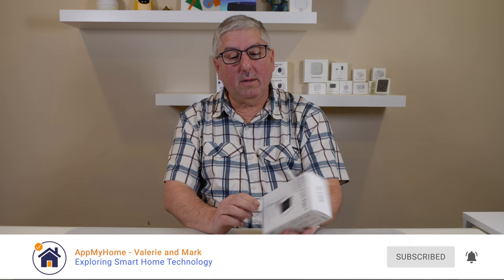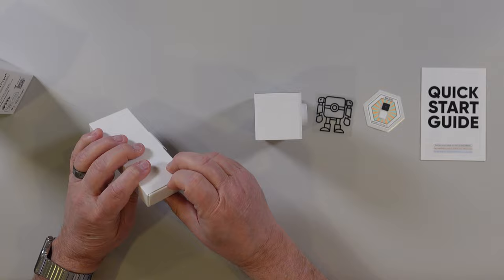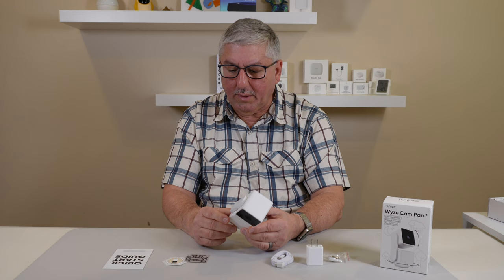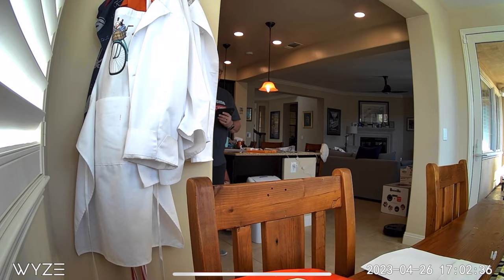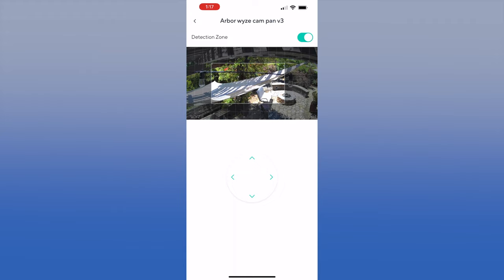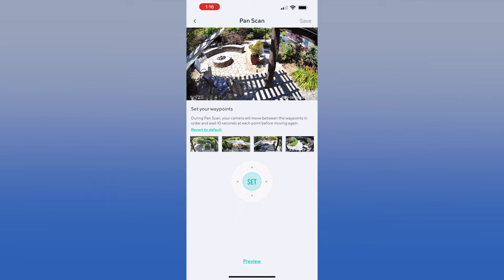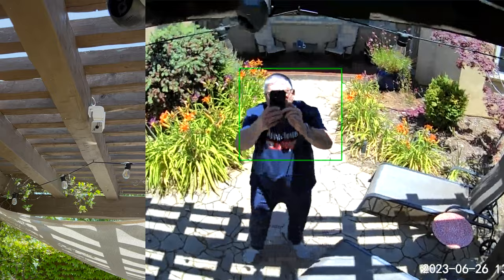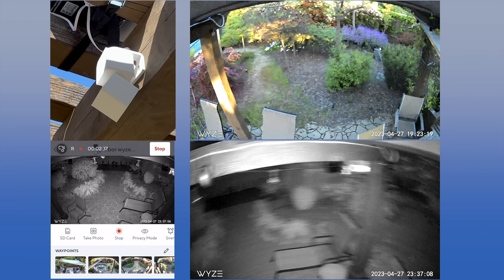REVIEW: WYZE Cam Pan v3 Indoor/Outdoor Pan & Tilt WiFi Camera, Night Vision, Scanning and Tracking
► WYZE Cam Pan v3 Indoor/Outdoor

We review the WYZE Cam Pan v3 Indoor/Outdoor IP65-Rated 1080p Pan/Tilt/Zoom Wi-Fi Smart Home Security Camera with Color Night Vision.